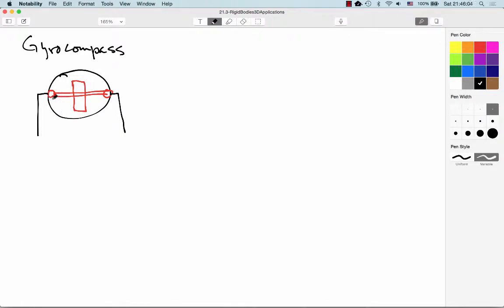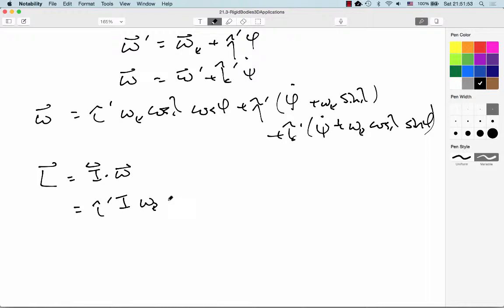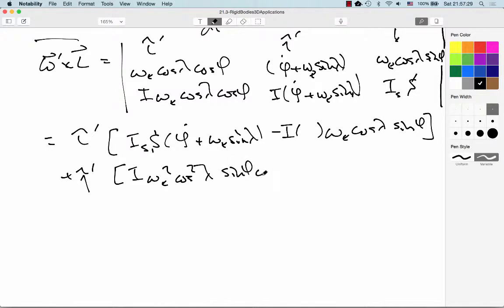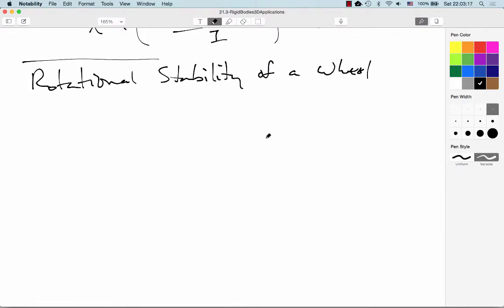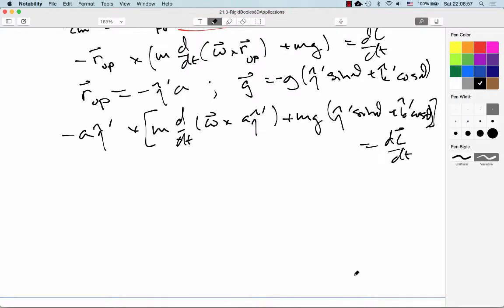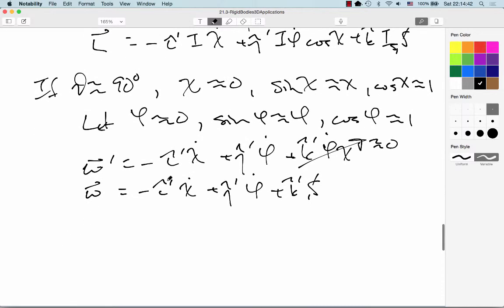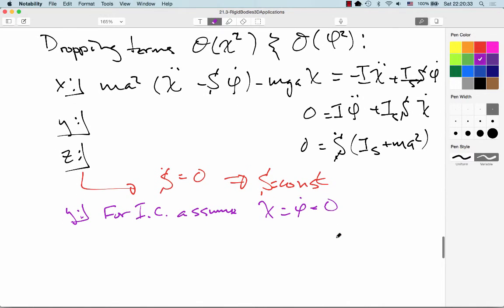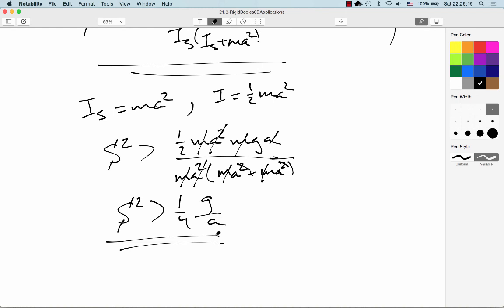21.3: Rigid Bodies in 3-D: Applications